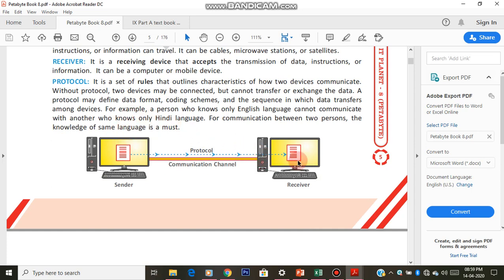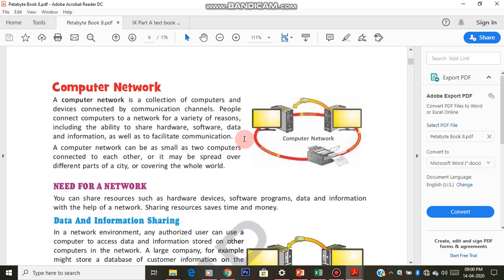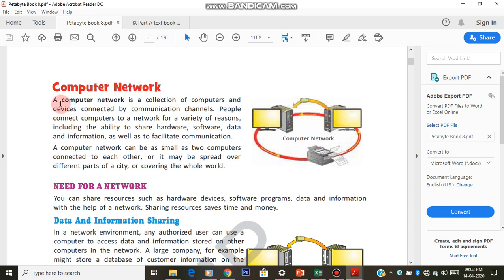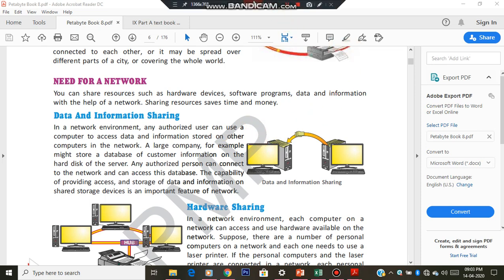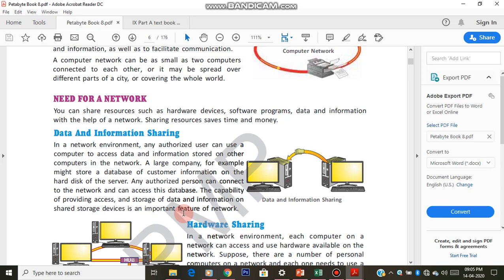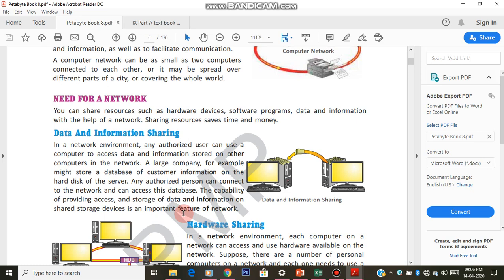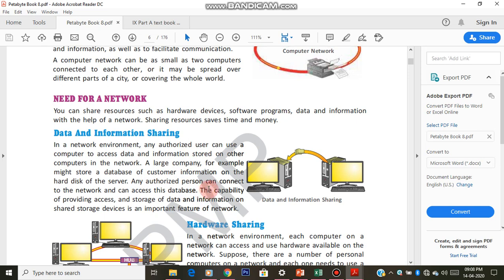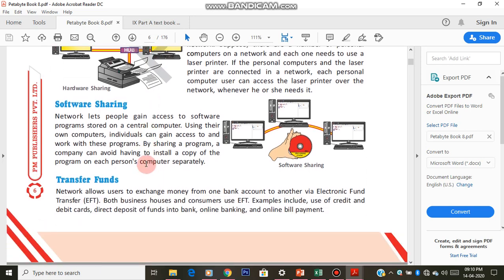VIII Computer Network Unit 1 Part 3